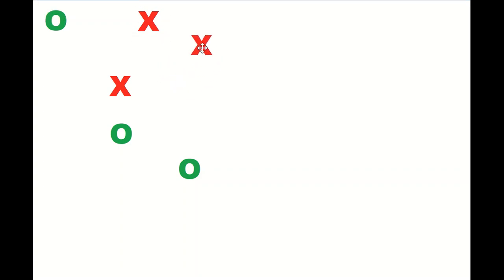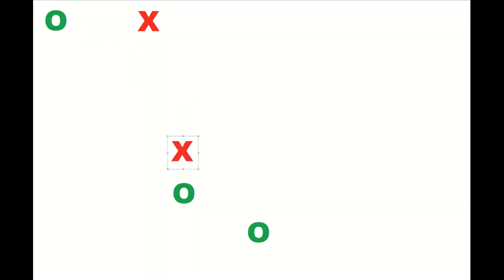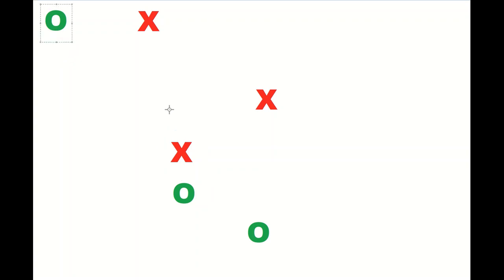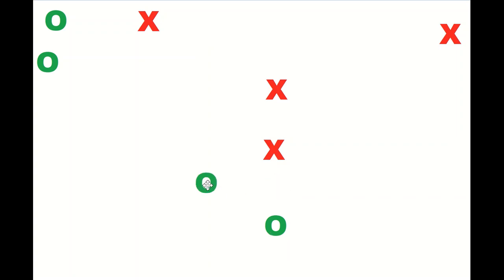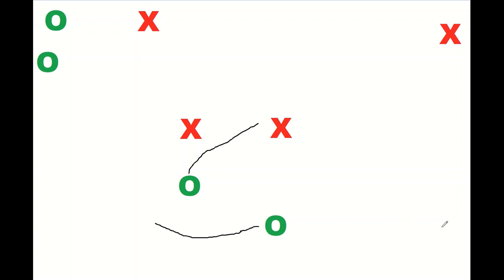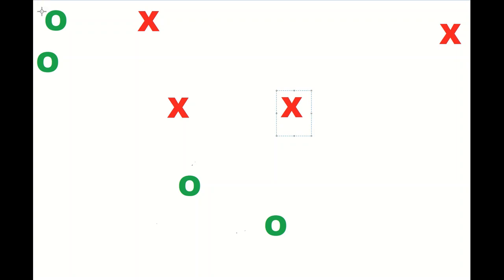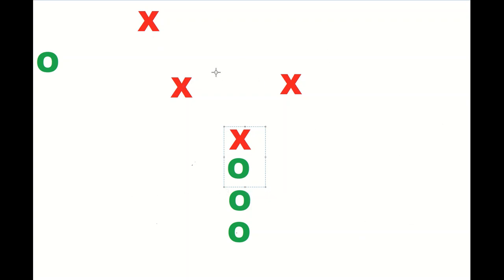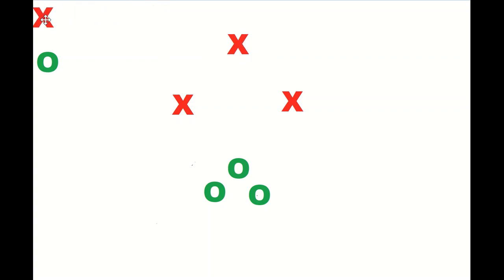Football 005 - What is lock & level? Lock & level, banjo, traffic, triangle & box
I football question from a fellow football fan leads to discussion of lock & level, banjo, traffic, triangle & box coverages.